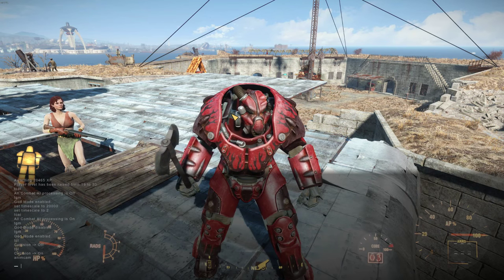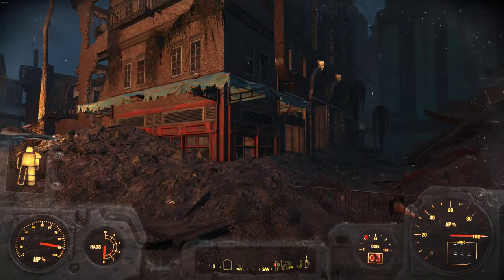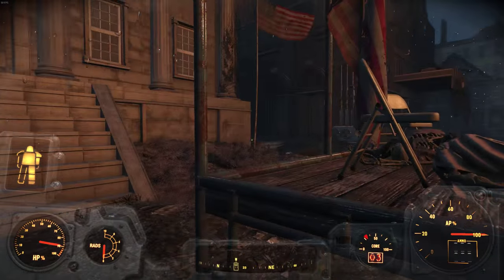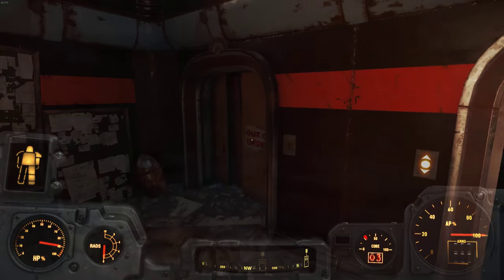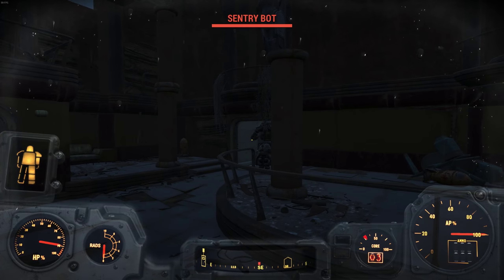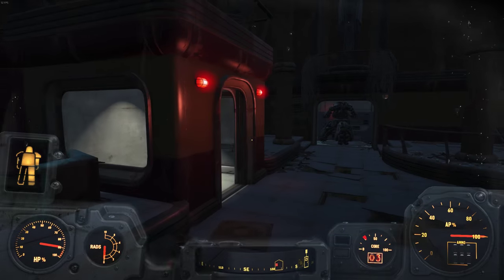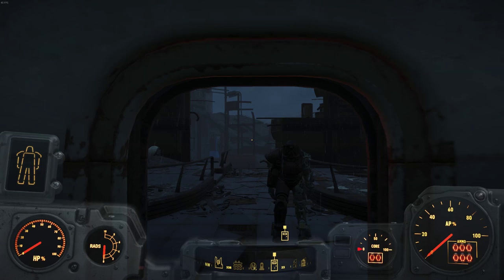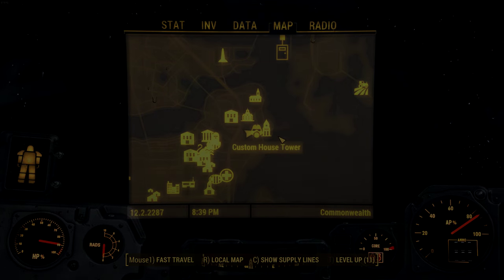Fallout 4 - FULL "X-01 POWER ARMOR" SUIT LOCATION! Rare Power Armor Guide! (FO4)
SAINTSNATION DISCOUNTS!